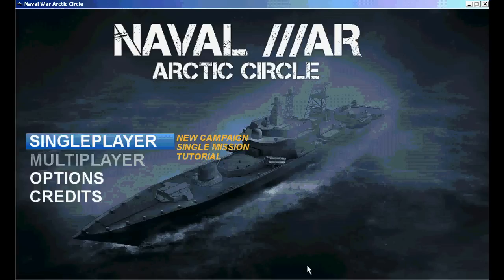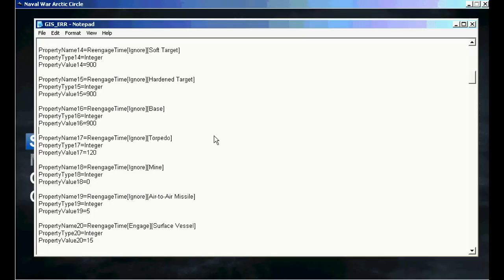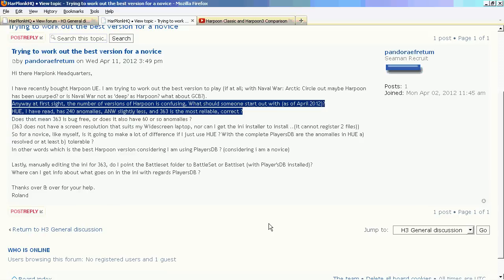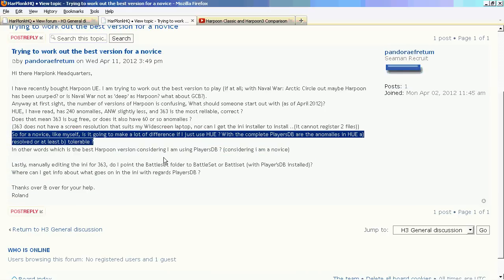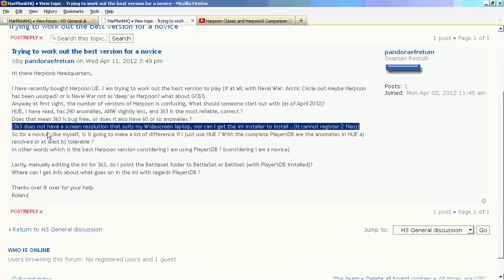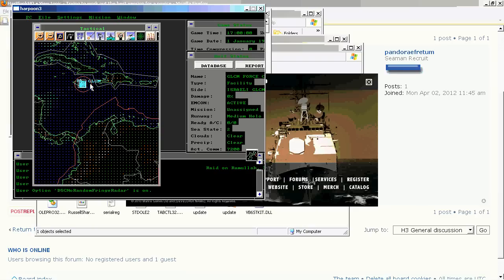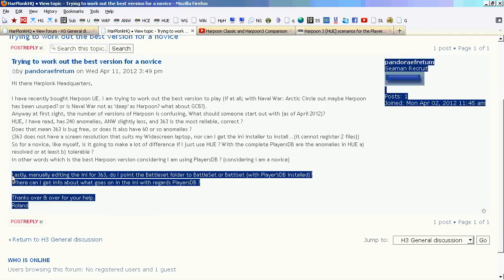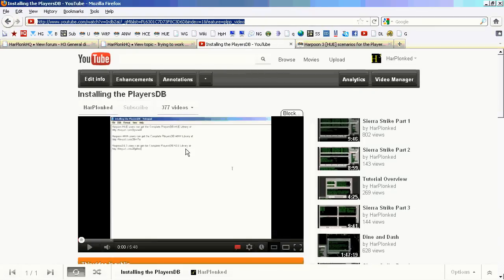Trying to work out the best version for a novice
Answers to questions posed by Roland (a.k.a pandoraefretum)